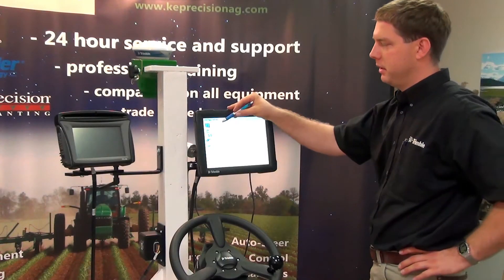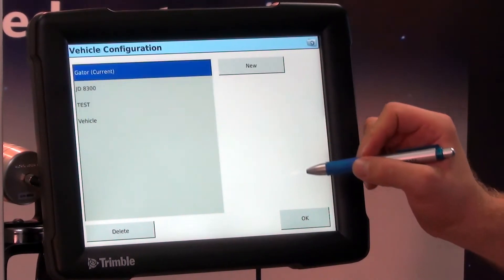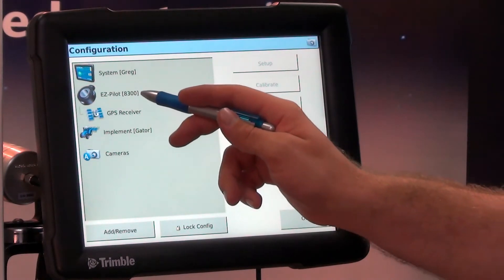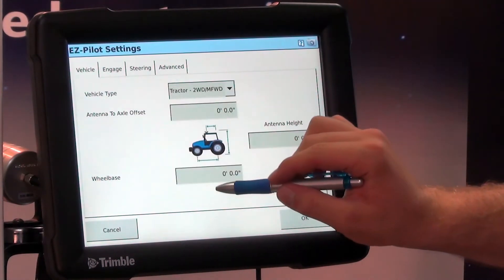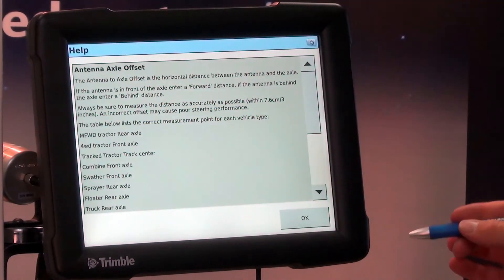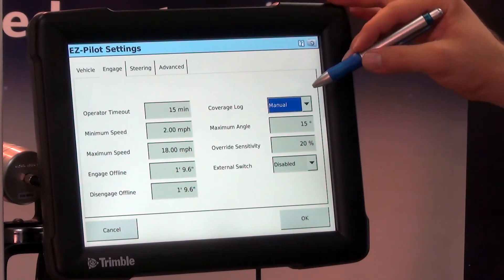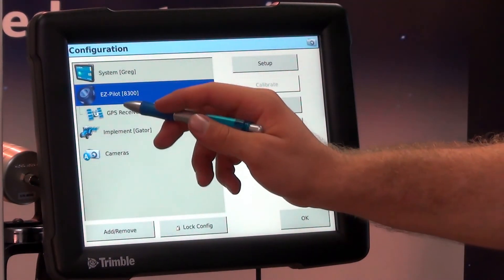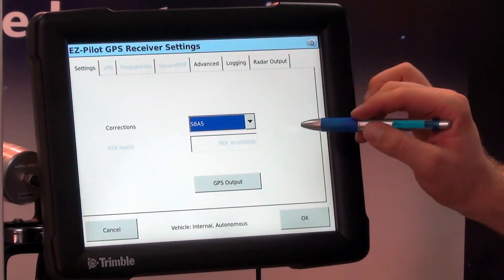Trimble FMX Display Tutorial - Vehicle Setup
Video 6 of the Trimble FMX display tutorial - the system setup